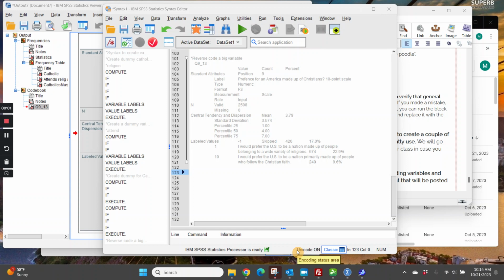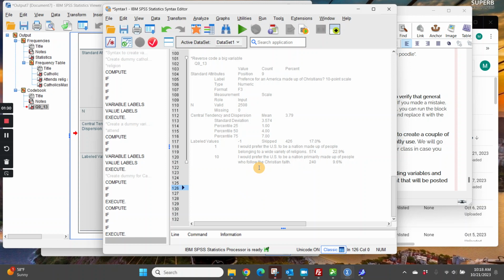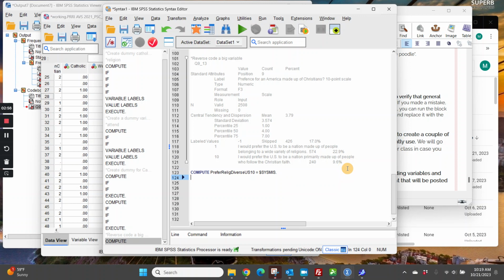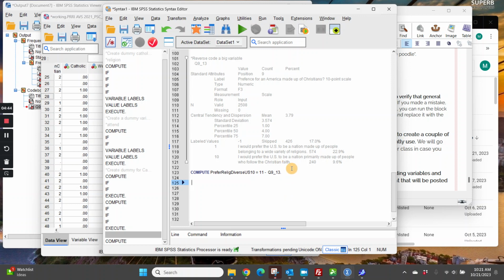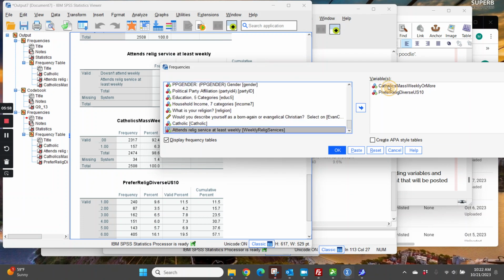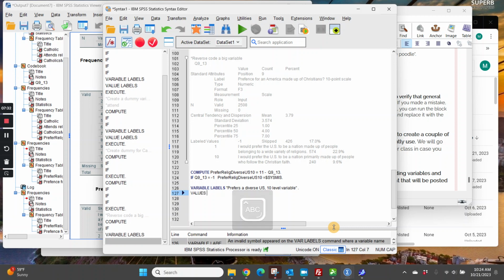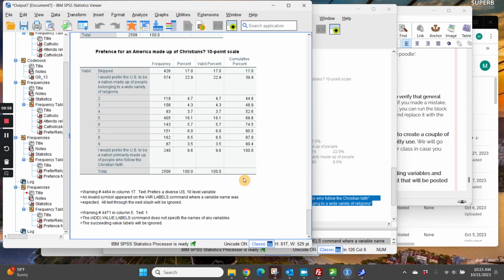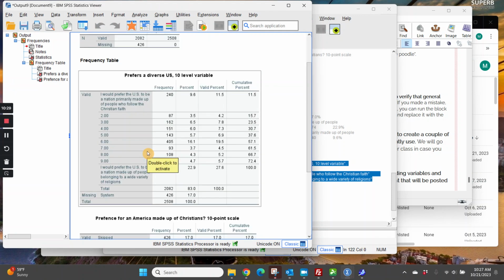Using COMPUTE + IF statements to reverse code a variable with a big range